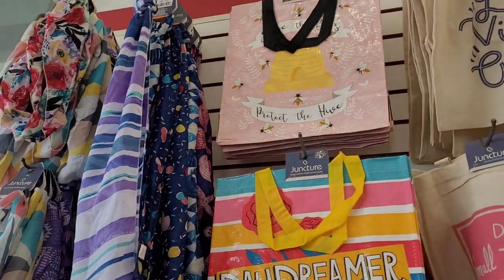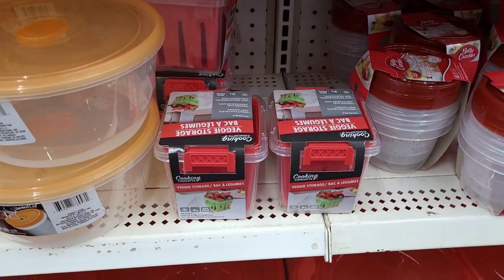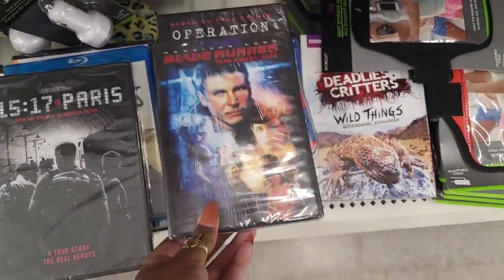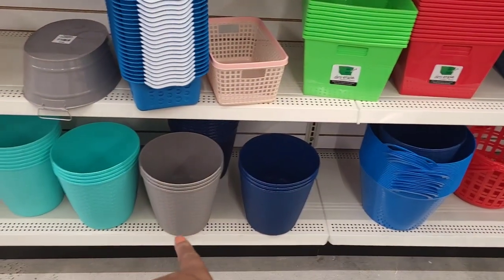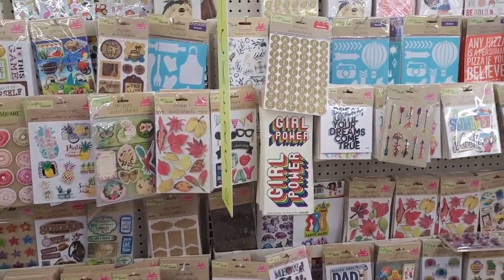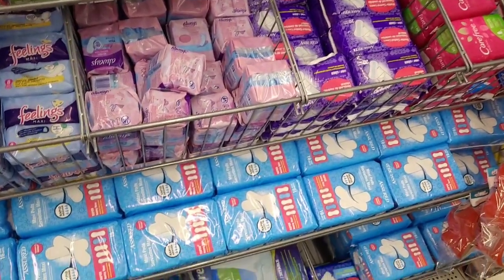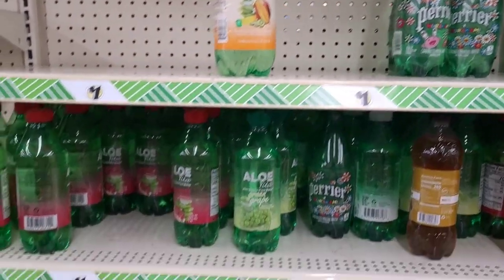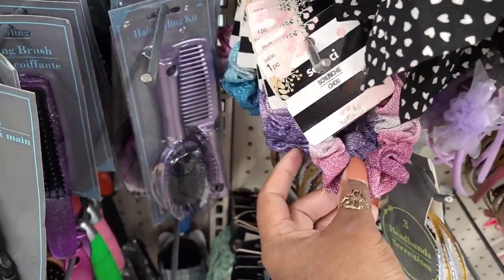DOLLAR TREE SHOP WITH ME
Welcome back everyone! Today I am out at a few Dollar Tree store's seeing what's new! I wanted to bring you with me! Hope you enjoy!